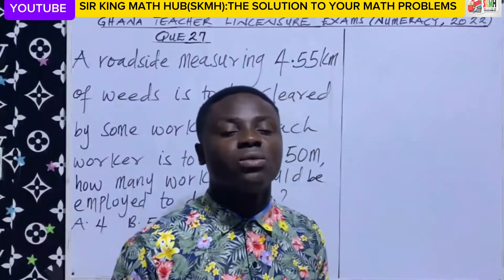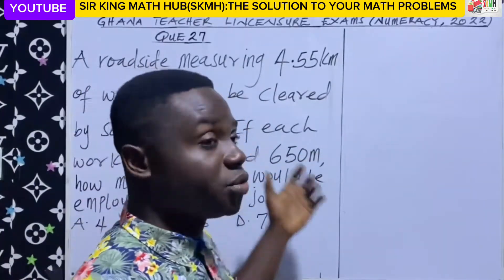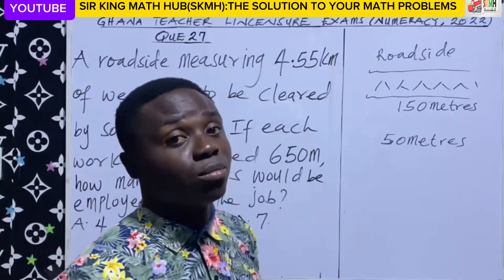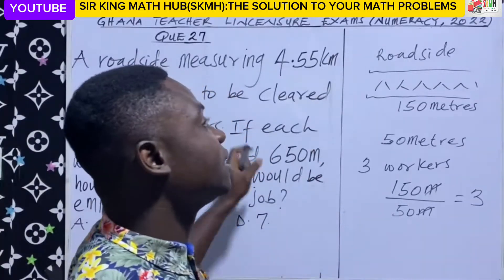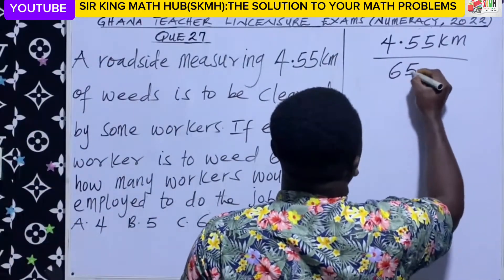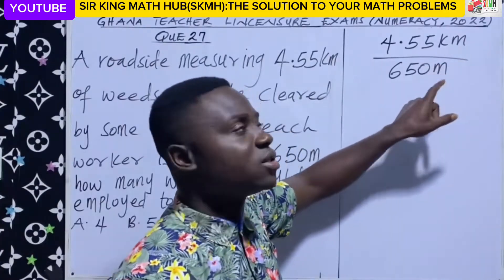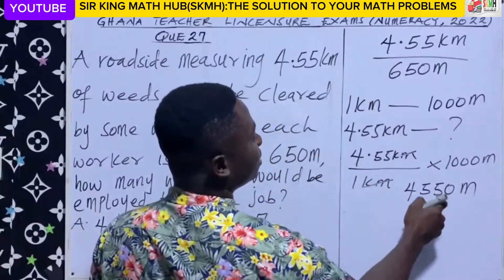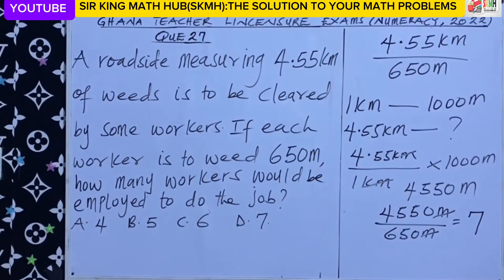NTC|| GHANA TEACHER LICENSURE EXAMS (NUMERACY 2022)- QUE 27🔥